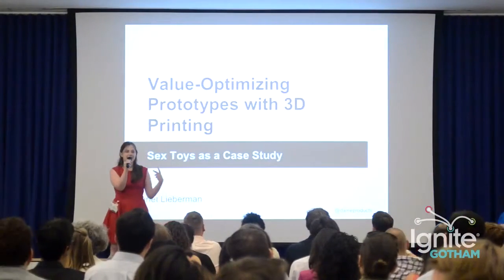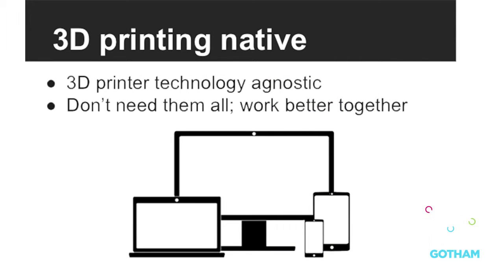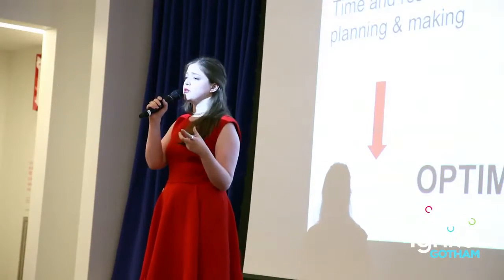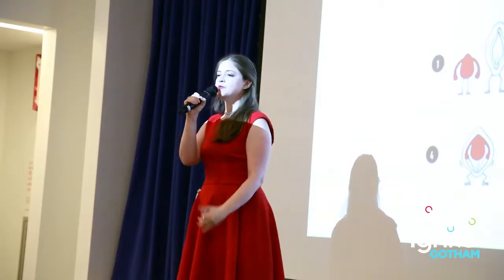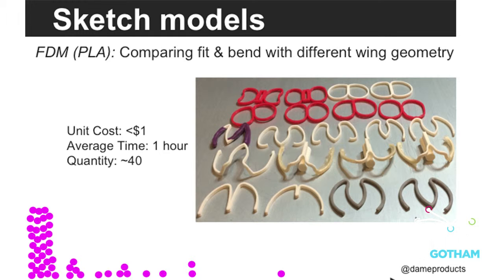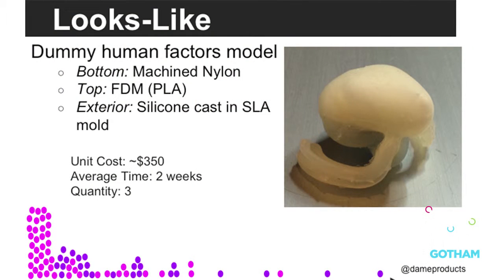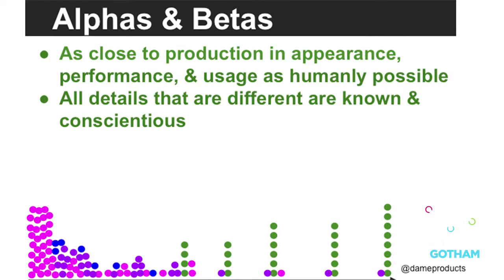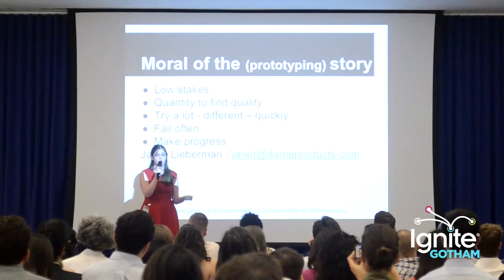Janet Lieberman, Sex Toys as a Rapid Prototyping Case Study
Janet is an aluma of Z Corp & MakerBot and will present the development of Eva, a crowdfunded sex toy, as a case study for the role of of 3D printing in product development. When you have a fleet of 3D printers at your disposal, it changes the design process.